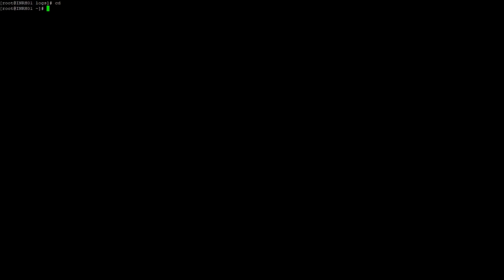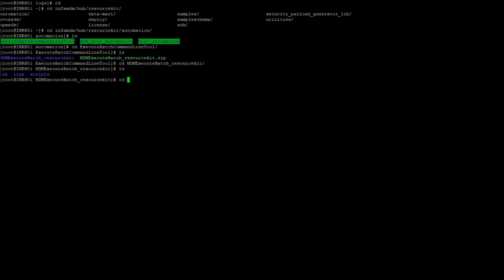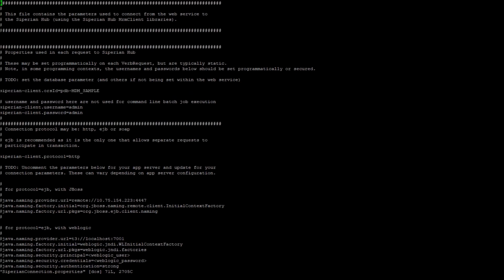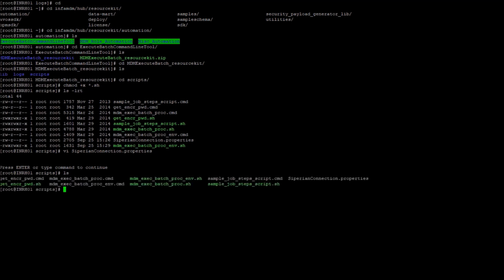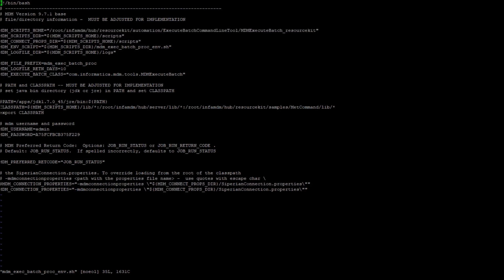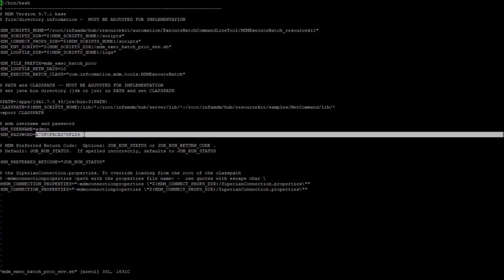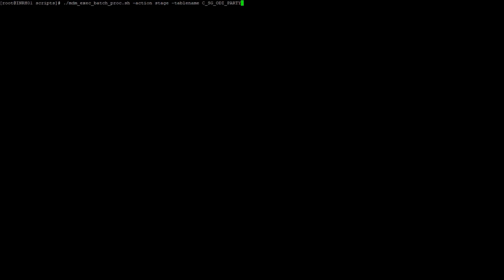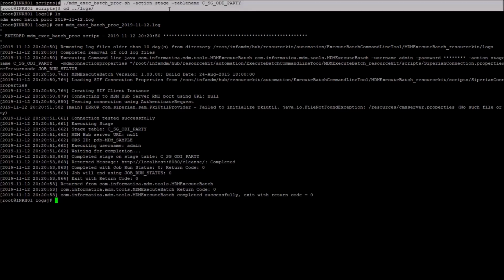How to Run MDM Batch Jobs on Command Line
This video explains how to run MDM Batch Jobs on Command Line.

Expertise: Intermediate
User type: Data Steward
Category: Product Feature
Project Phase: Implement
Problem Type: Product Feature